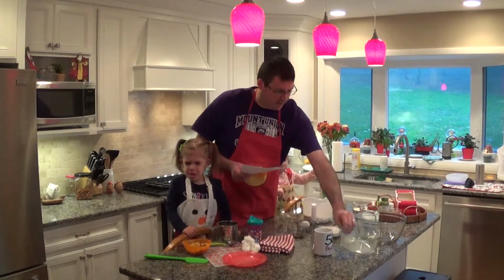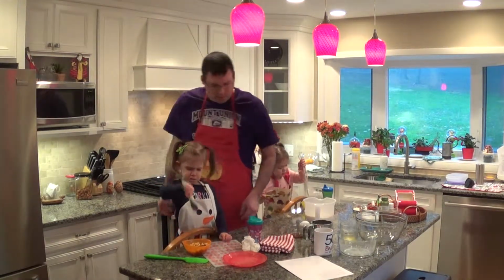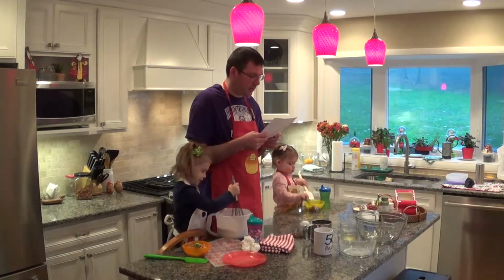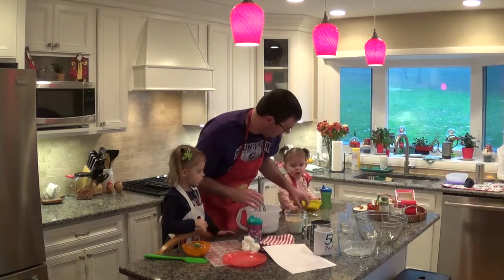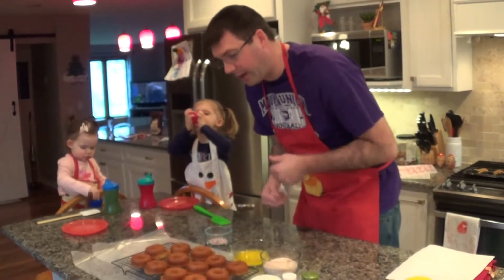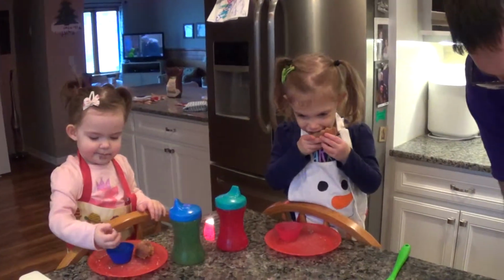Gotta Make the Donuts!